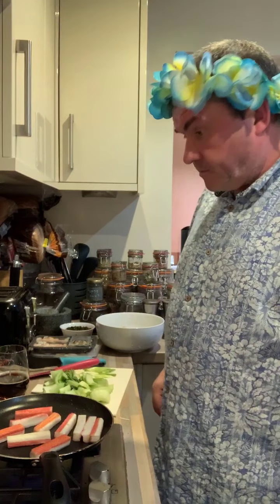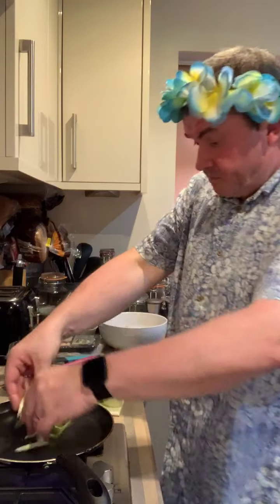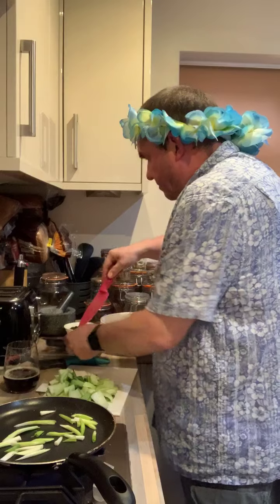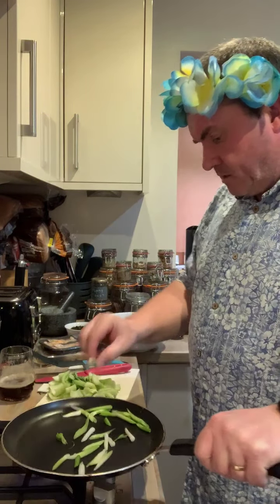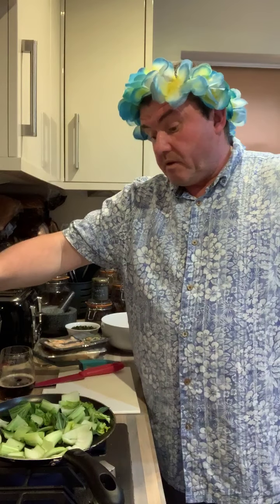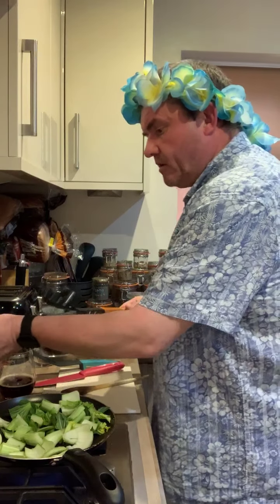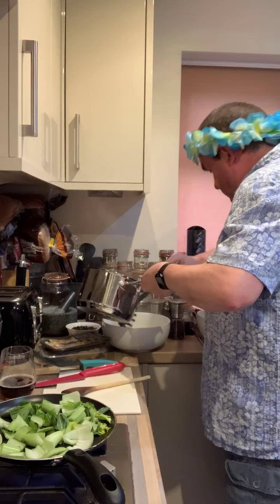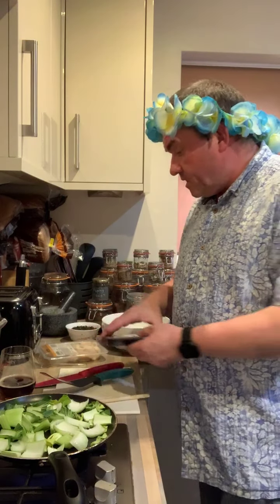Wagamamaish Ramen Part 9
A step by step guide to making a Ramen based on the classic Wagamama recipe